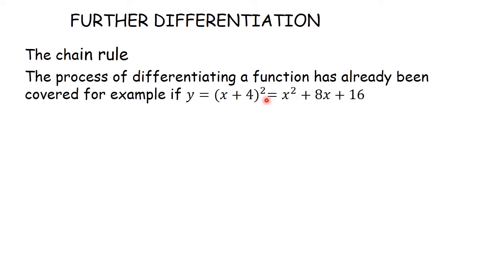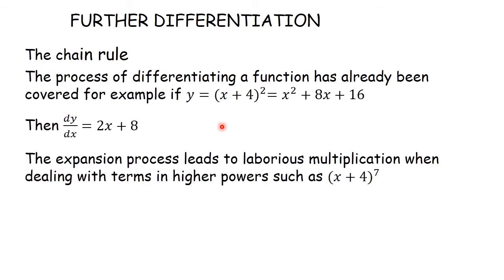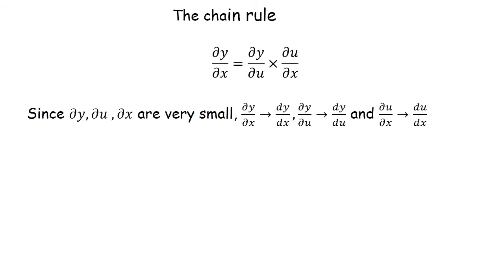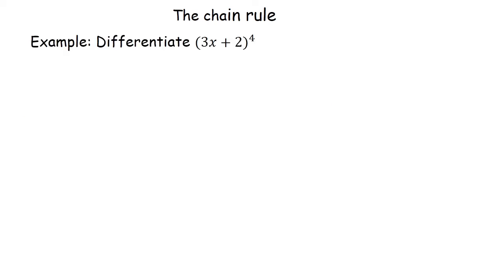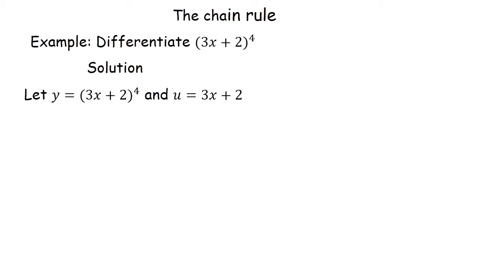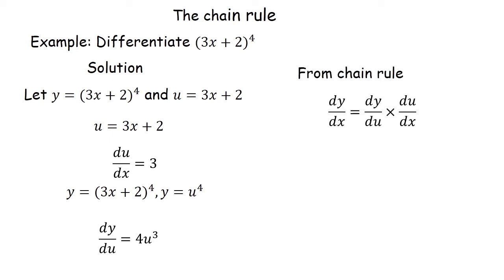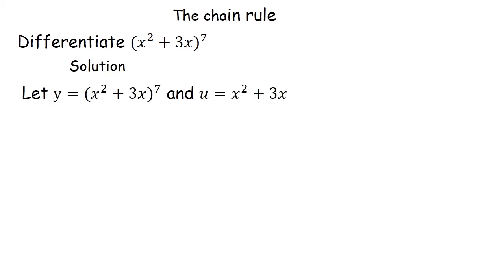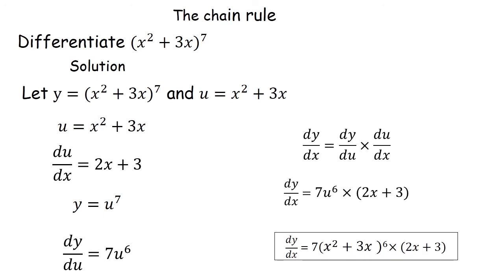Differentiation; Senior Five Pure Mathematics; Further Differentiation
This video is about further differentiation, chain rule, and product rule.